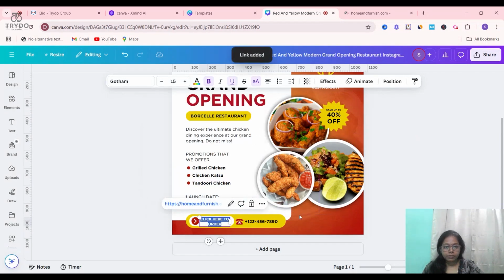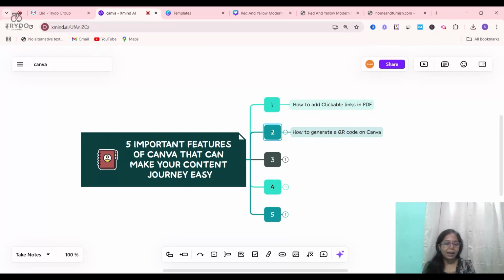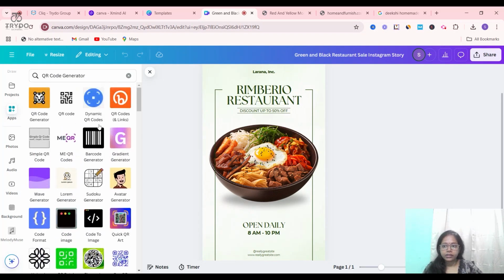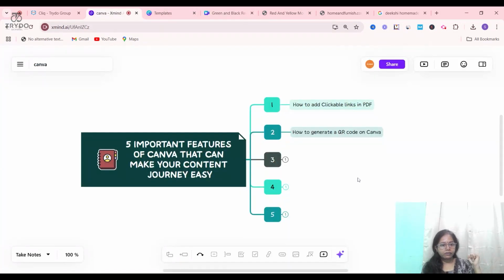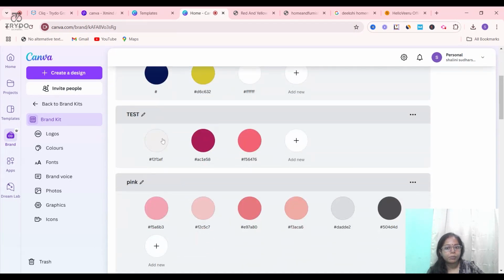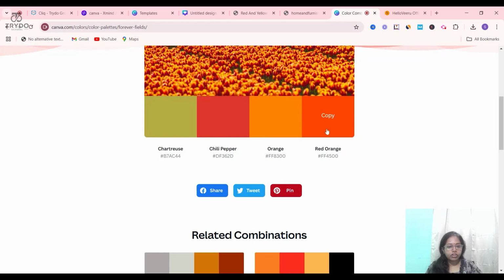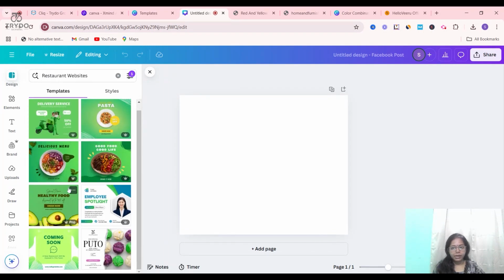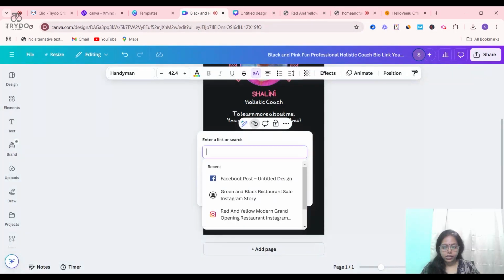Get PROFESSIONAL Results in Just 5 Minutes with Canva Magic!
We're diving deep into 5 game-changing features that will revolutionize your content creation process.